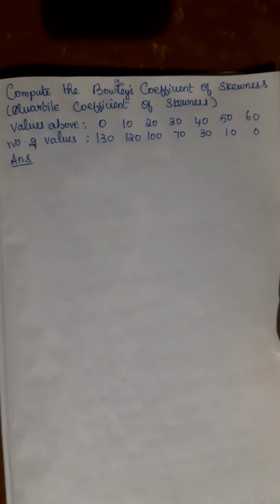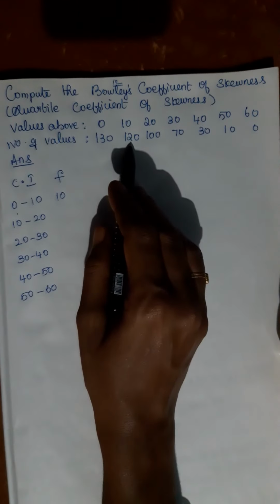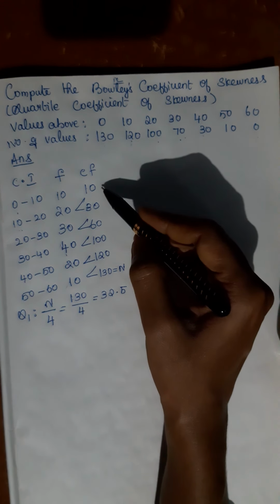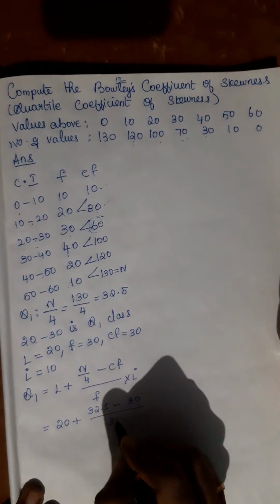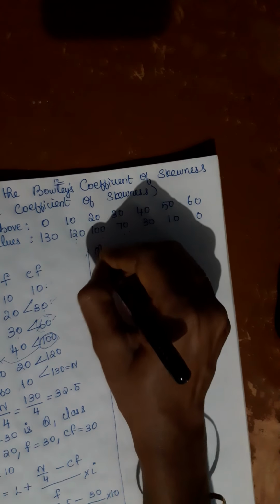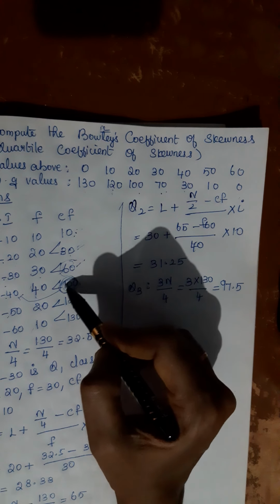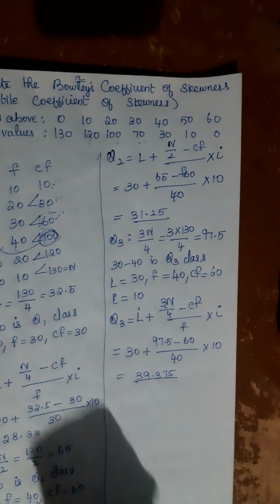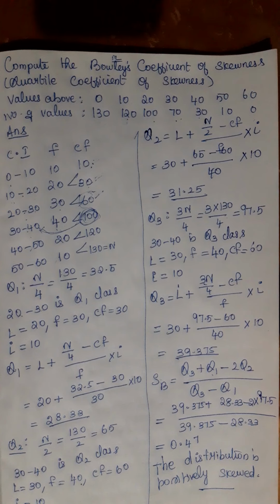Bowleys coefficient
Computational procedure